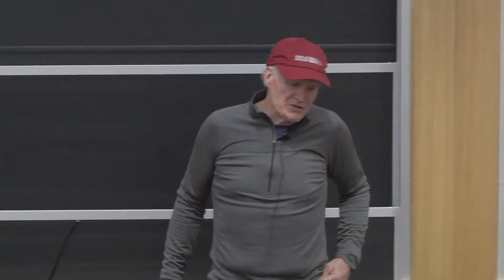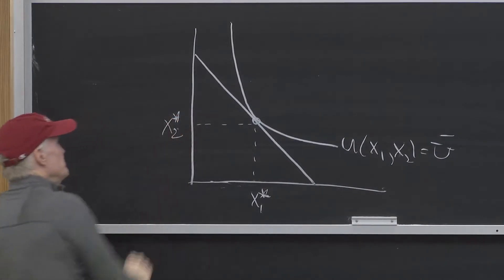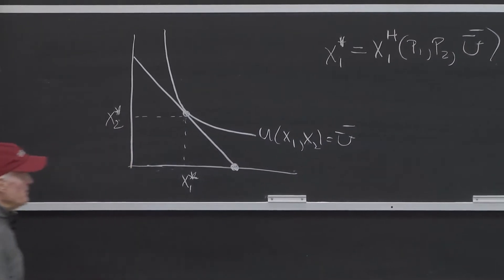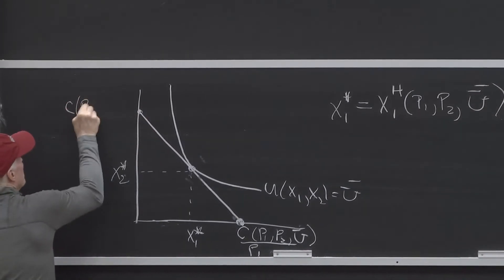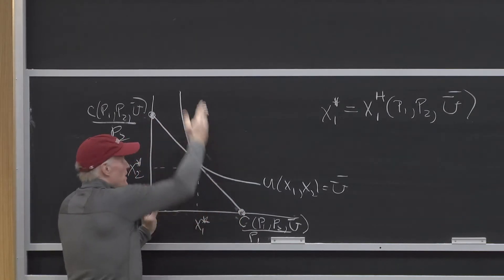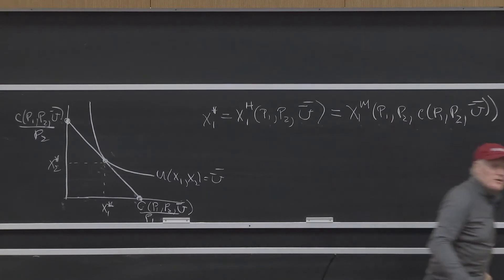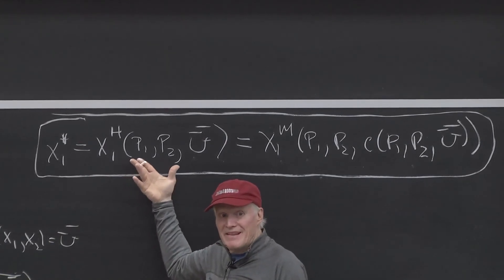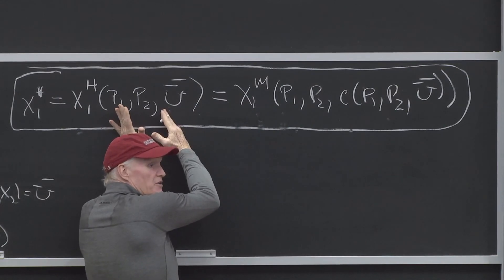Duality: Back and forth between cost min. and utility max